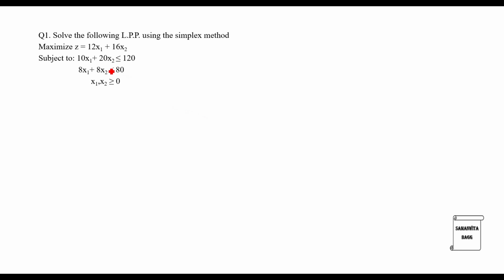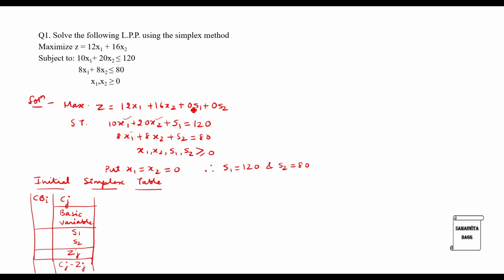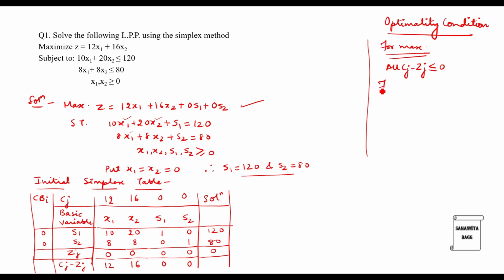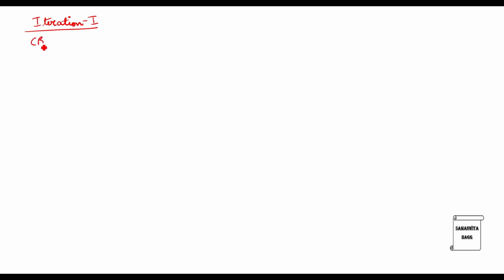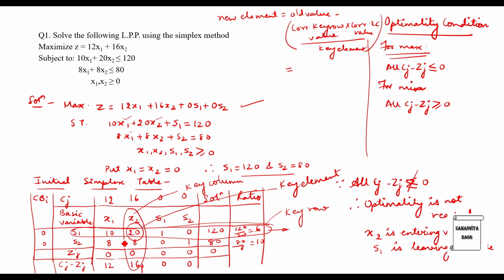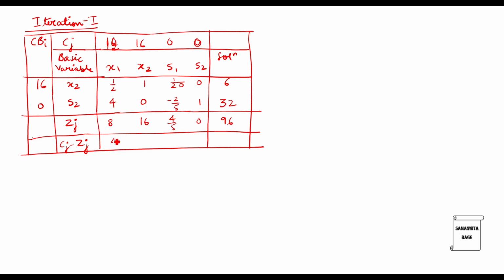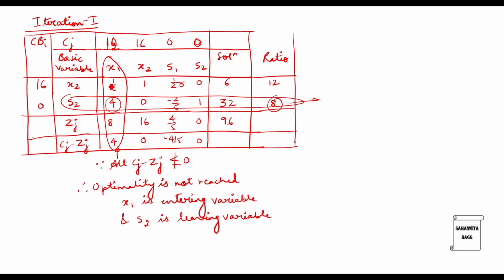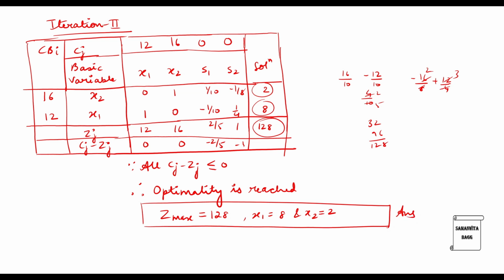LPP using SIMPLEX Method | Operations Research | Numerical-I | L16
This video is a numerical based on LPP using SIMPLEX Method.